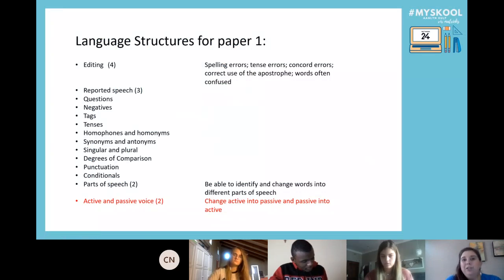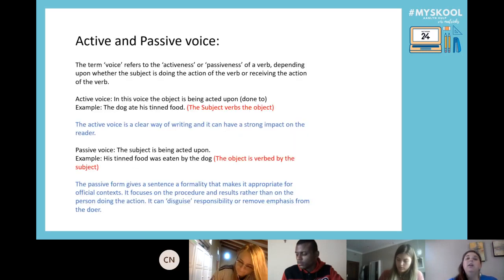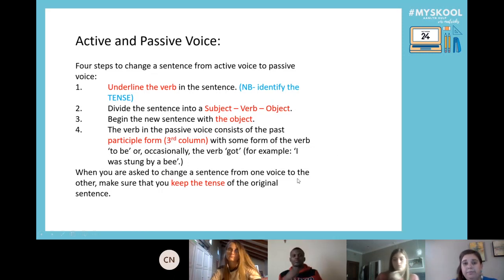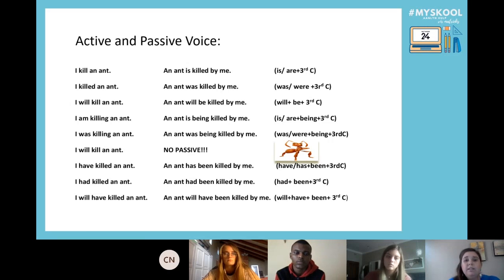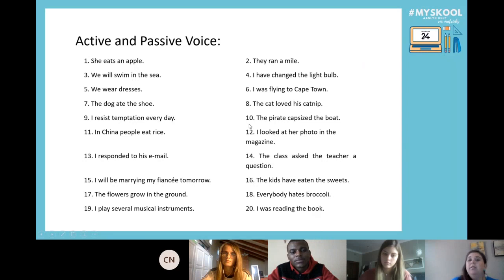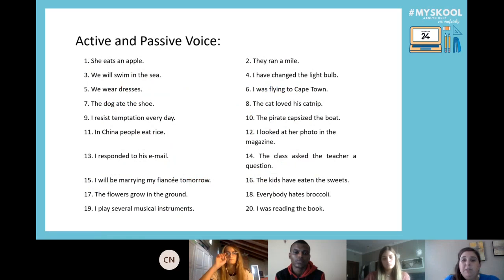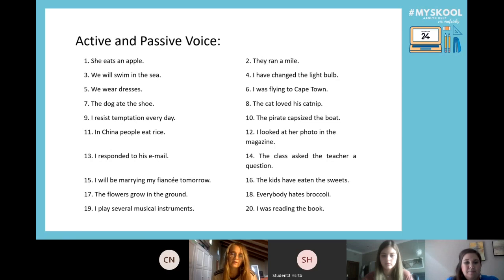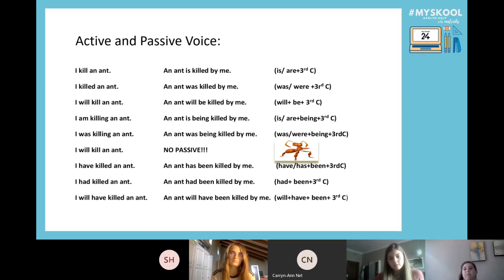MySkool: English FAL Lesson 3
Welkom by MySkool op Netwerk24!

Netwerk24 het ’n groep ervare onderwysers ingespan om ’n superspan-onnies te wees wat matrieks aanlyn deur inperking gaan dra.

Kyk elke dag op Netwerk24 na nuwe aanlynklasse in Afrikaans.

Hierdie les word deur Rachelle Bezuidenhout van die Hoërskool Rustenburg aangebied. Sy het 11 jaar se ondervinding as onderwyser.

Les 3 sal fokus op: Language structures for paper 1. Focus on active and passive voices.